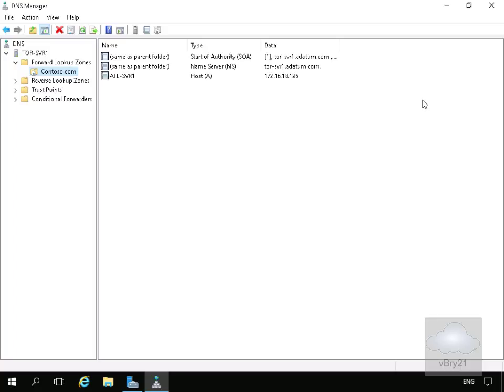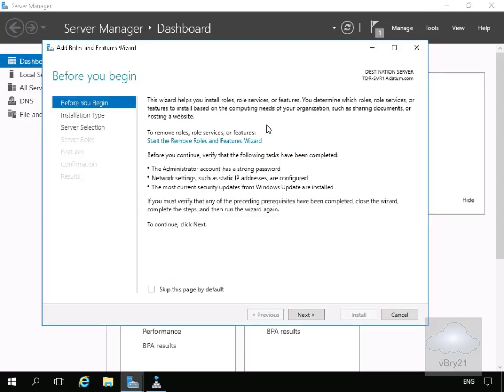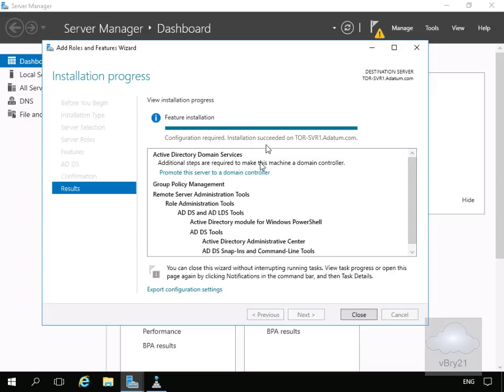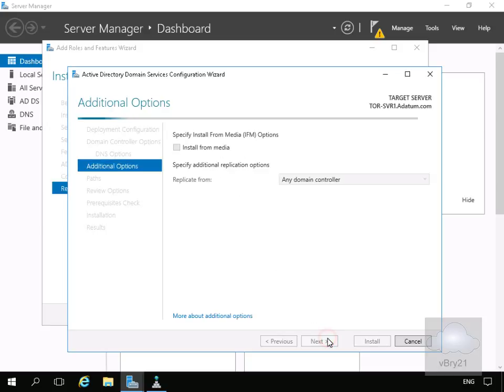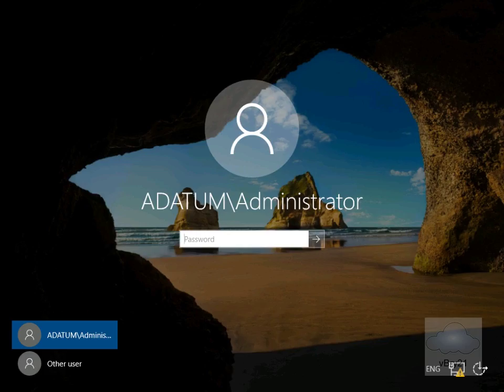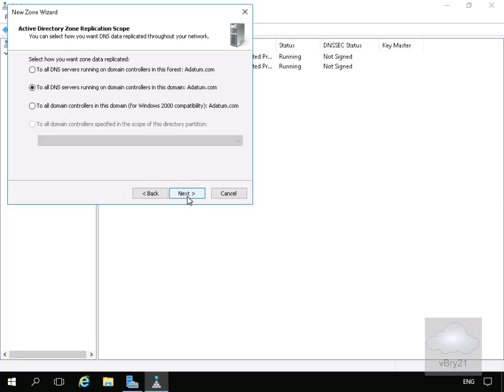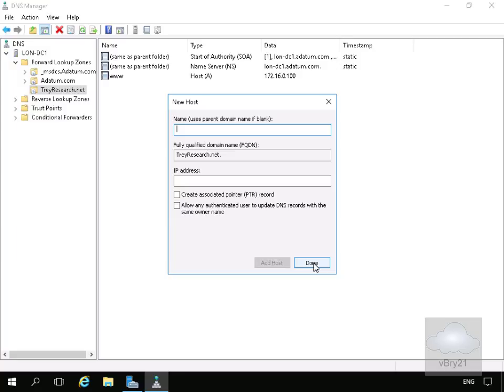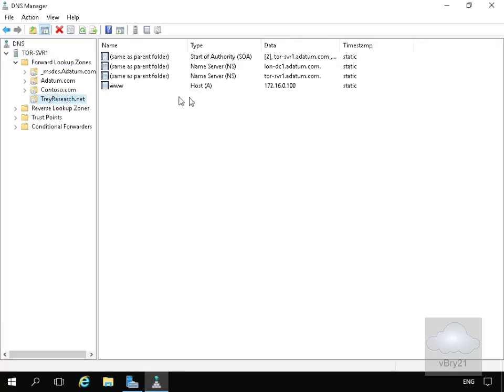20741 Demo12 Configuring AD DS DNS Integrated Zones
This demo looks at promoting a member server to an AD DS DC and then creating an AD DS Integrated Zone